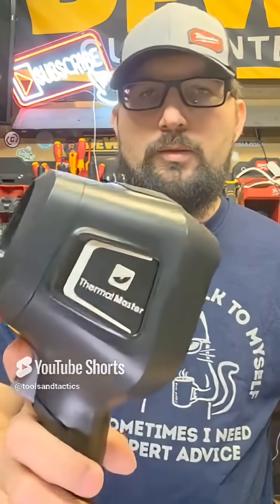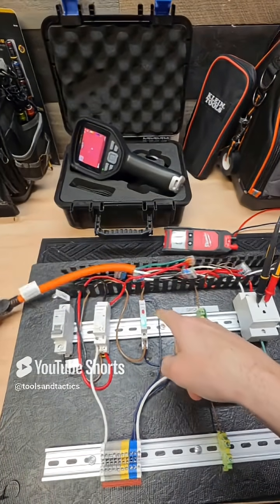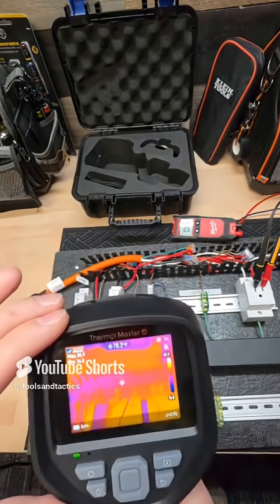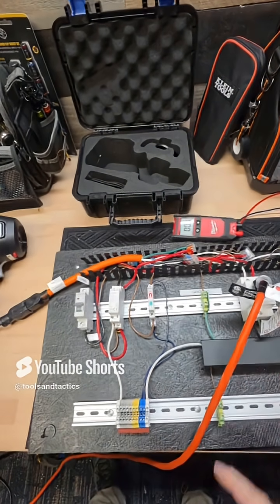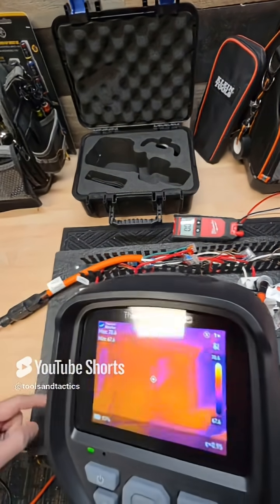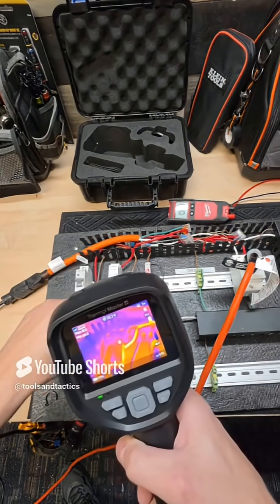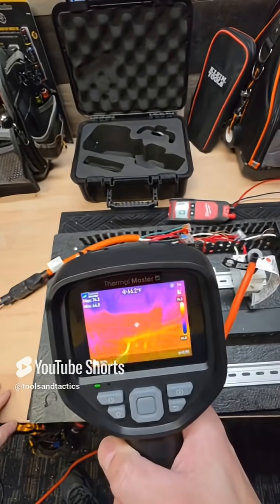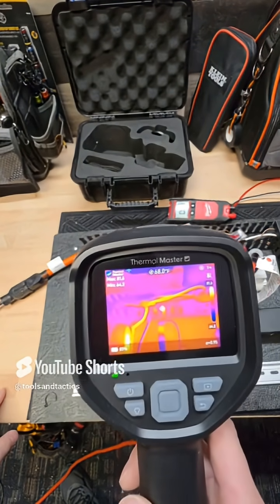​Watch this wire melt... 🔥 thermalmaster electrical ir #mistakestoavoid